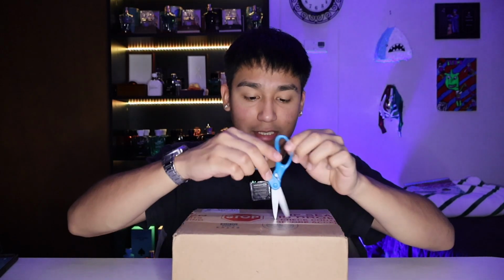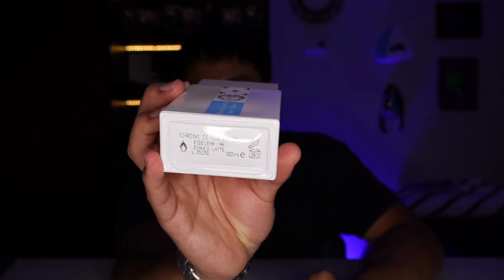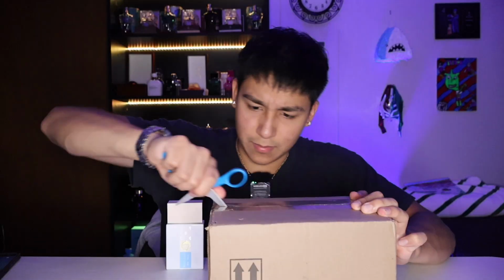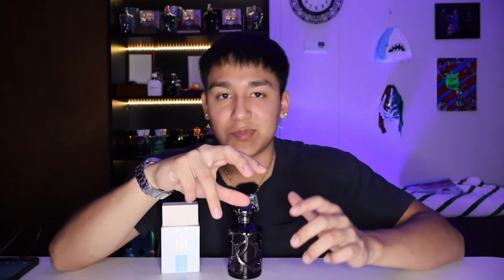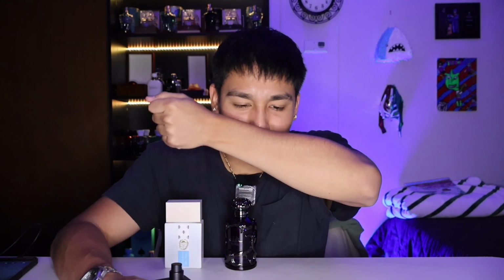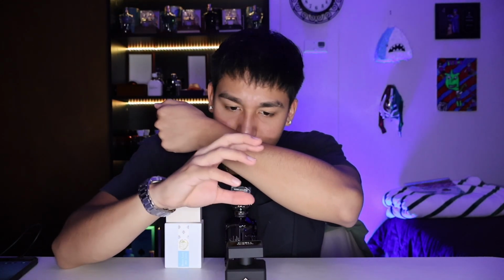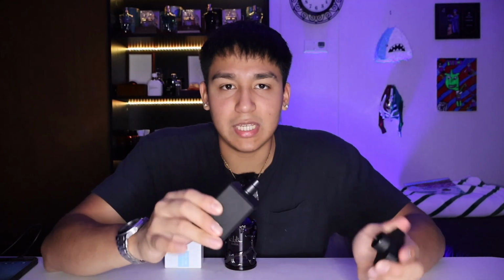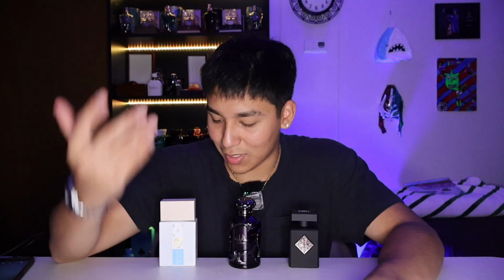I Blind Bought $350 Worth of Hyped Tiktok Fall Fragrances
I blind bought popular tiktok fragrances

Fragrance unboxing haul, popular fall, winter niche fragrances for men. Best niche fragrances, Initio fragrances, winter colognes.

Fragrance Full Review:

Bianco Latte
Initio Blessed Baraka
Lattafa Habik

Just Smell Better